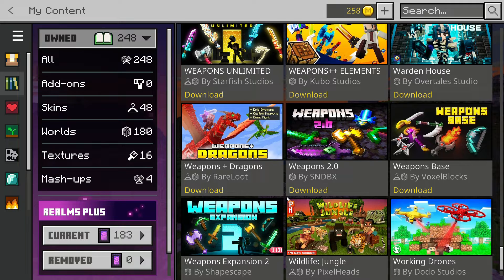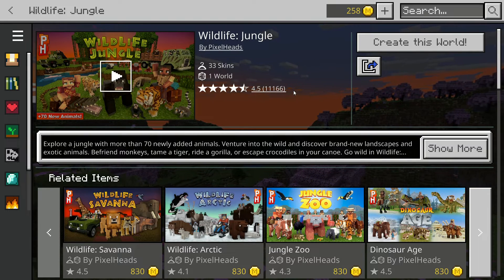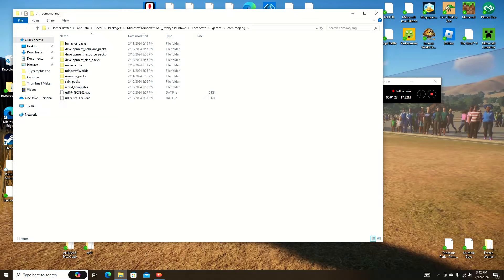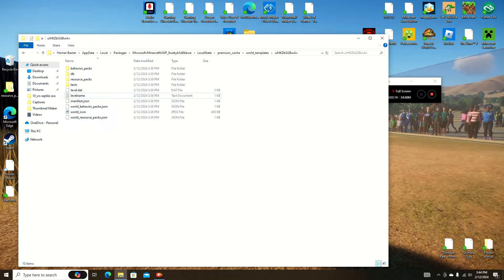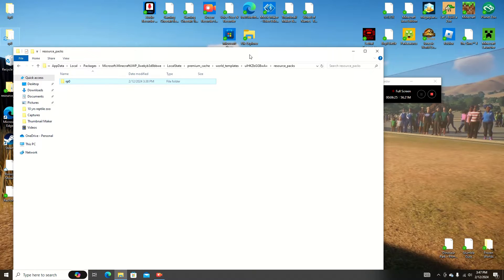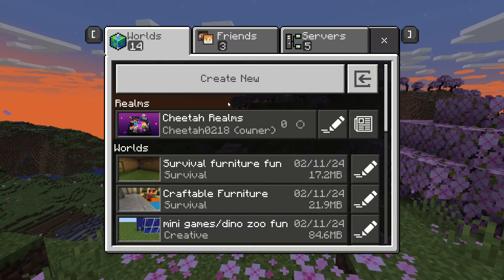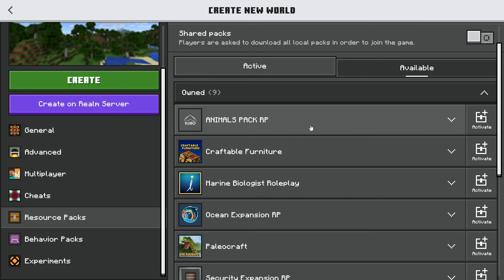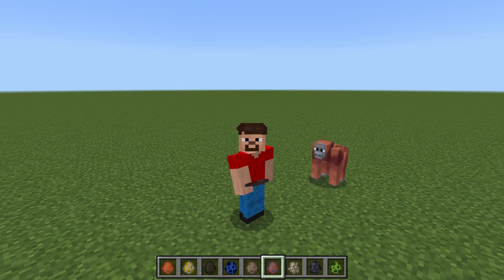How to use Minecraft Marketplace DLCs in your own worlds.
This tutorial shows how you can get Minecraft Marketplace DLCs in your own worlds. This is really only useful for mods that have mobs and items. The line of code you have to copy and past into windows r is down below:
%LocalAppData%\Packages\Microsoft.MinecraftUWP_8wekyb3d8bbwe\LocalState\games\com.mojang